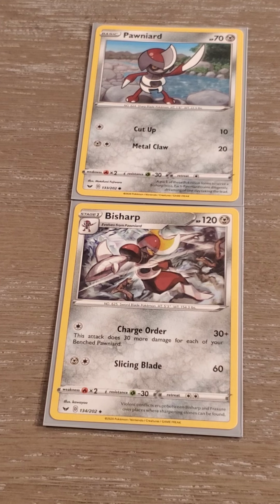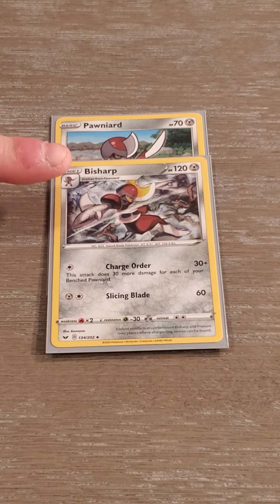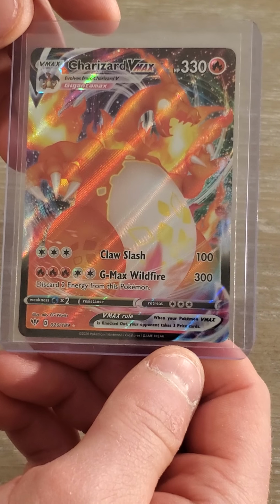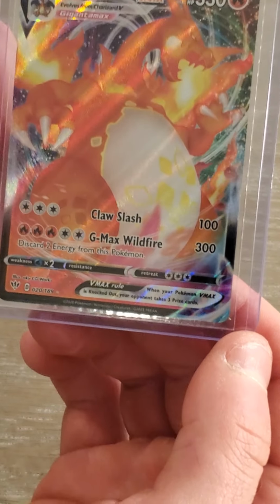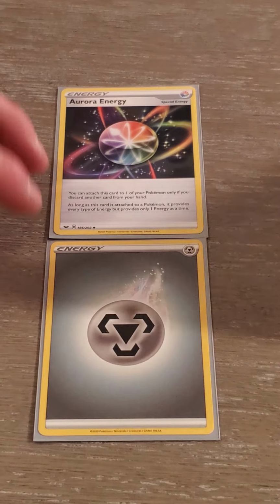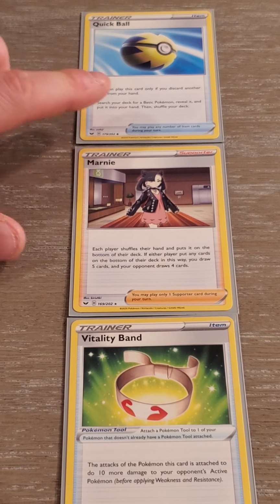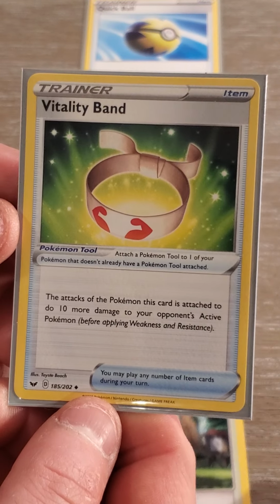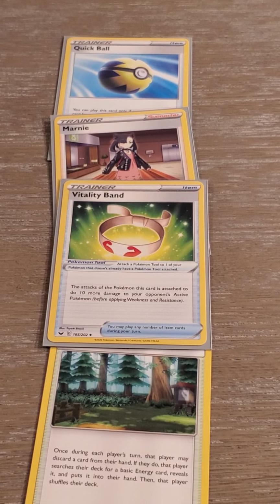How to Play The Pokemon Trading Card Game - Part 1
PokéBeers shows you how to play the Pokémon TCG, starting with the different types of cards in the game! This is part 1 of a 4-part mini series!

Have something we missed or should have been clarified?

Follow PokéBeers on Instagram for more content: @pokebeerofficial